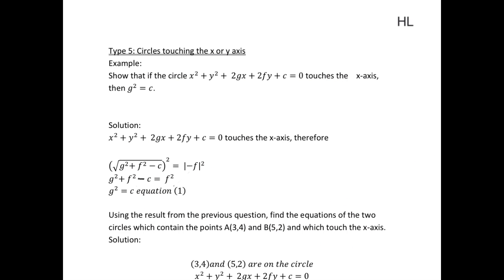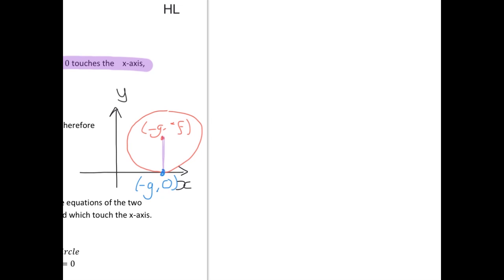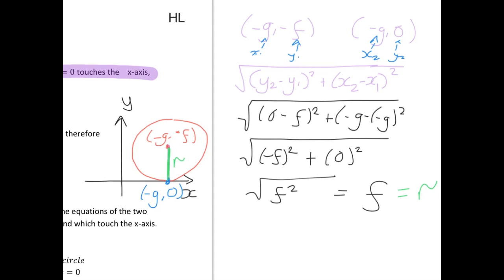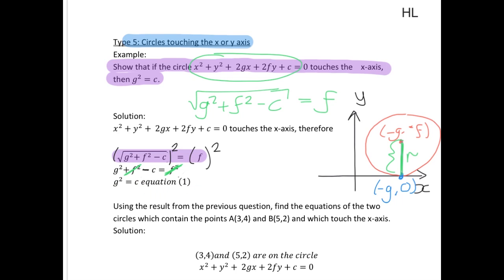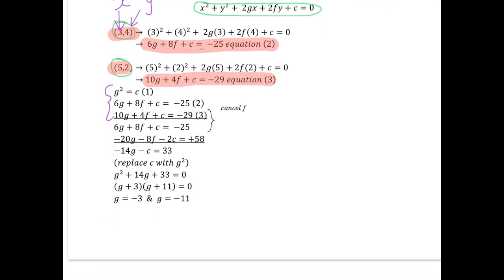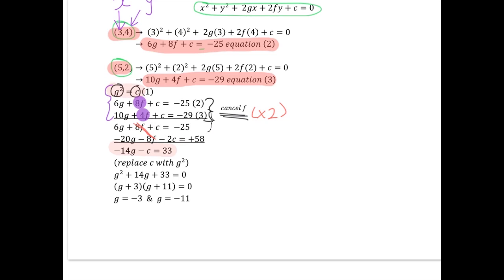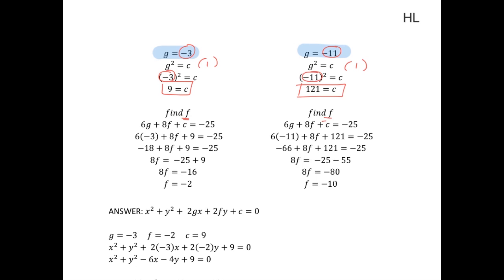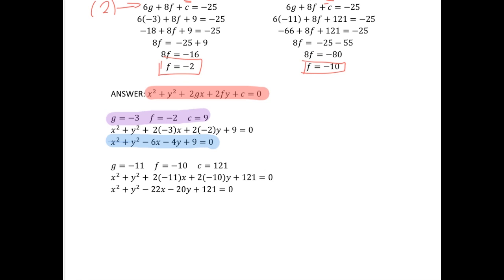2.2b.23 | finding the general equation of a circle type 5 | HL